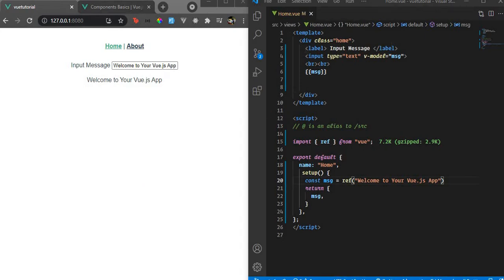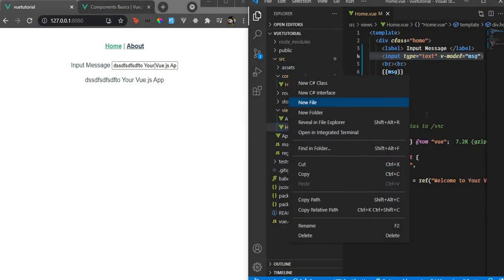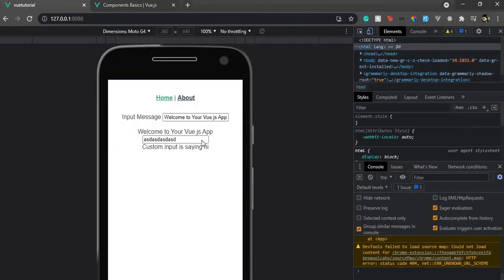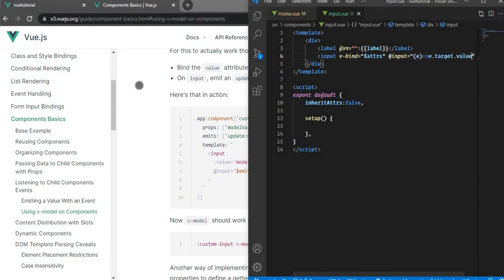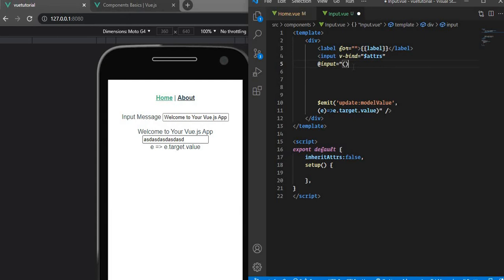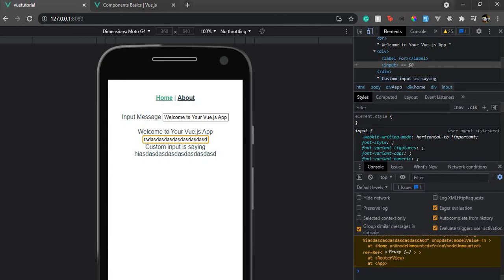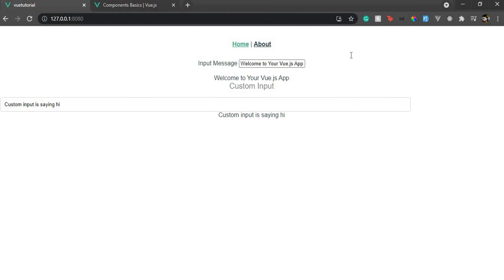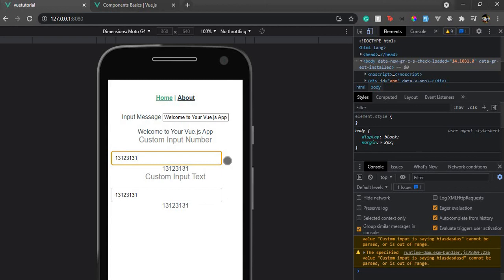Custom input in Vue 3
Hi everyone,

In this video, we will see how to create a custom input component in Vue 3.